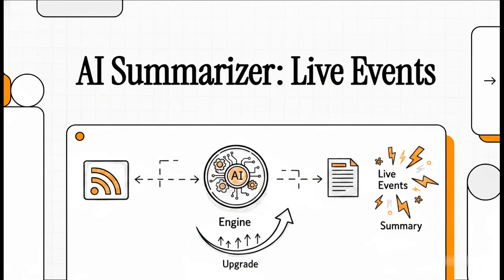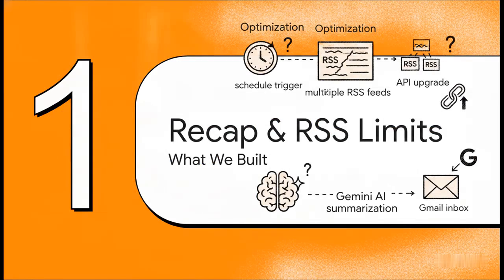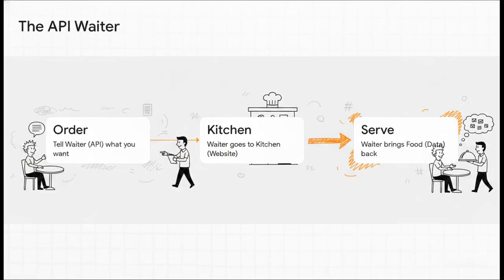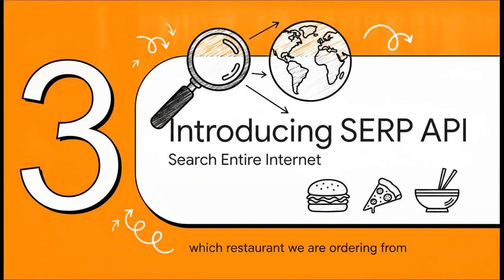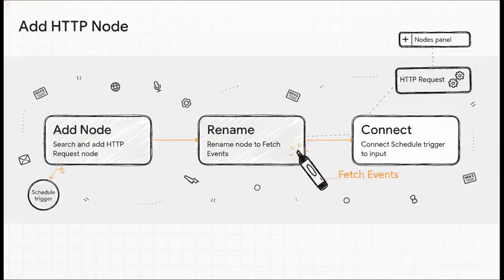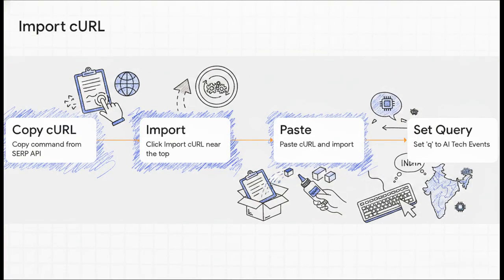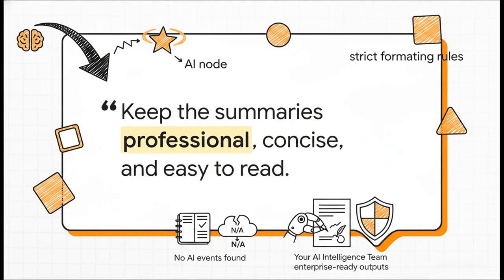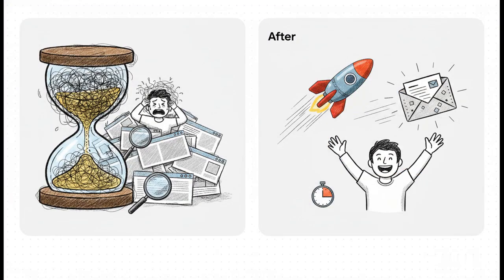Build an AI Live Events Summarizer with n8n | Automate Event Tracking & Newsletters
In this tutorial, you'll learn how to build an AI-powered Live Events Summarizer using n8n.

Instead of manually tracking live events, monitoring updates, and compiling reports, this workflow automates the entire process.

🚀 What You'll Learn:

✅ RSS & API Data Collection

✅ Fetching Live Event Updates

✅ Using HTTP Request Nodes

✅ Data Merging & Aggregation

✅ AI-Powered Summarization

✅ Newsletter Generation

✅ End-to-End n8n Workflow Design

By the end of this tutorial, you'll have a workflow that automatically collects event information, processes it with AI, and generates a clean summary that can be shared with your team or audience.

⏱ Save time.
🤖 Automate repetitive work.
📈 Stay updated with important events.

What AI automation workflow should I build next?